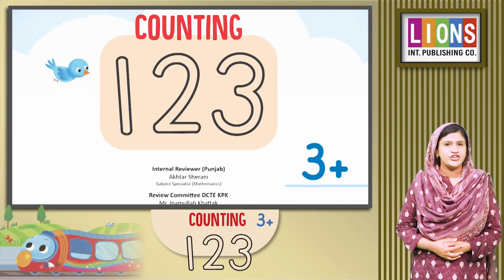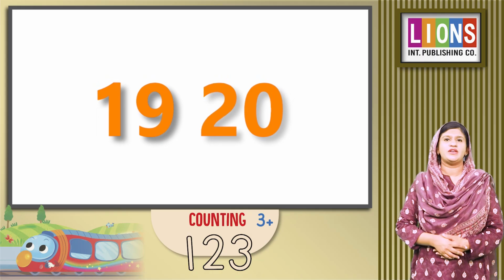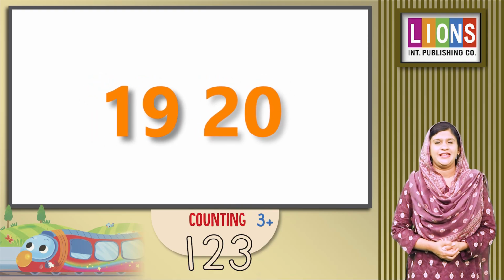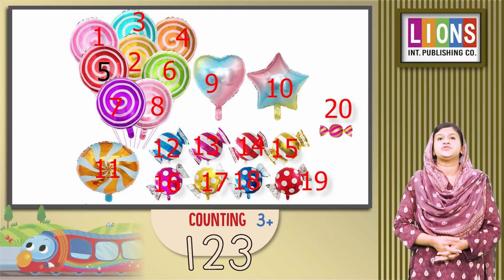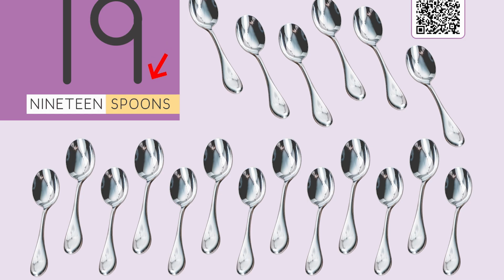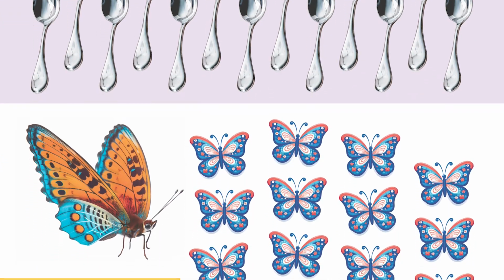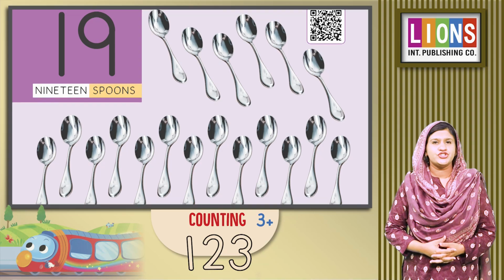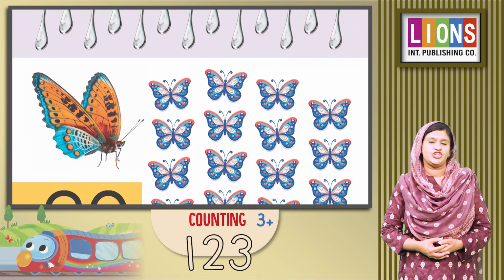Math 3+ | Learning Numbers 19 & 20 | Full Walkthrough & Tips! ✏️📊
In this video, we tackle Numbers 19 and 20 from your Math 3+ assignment with detailed, step-by-step explanations. Whether you're reviewing for a test, catching up on homework, or just trying to understand the material better — this is for you!
🧠 What You’ll Learn:
Number 19 – [Insert topic here, e.g., "Solving Systems with Matrices"]
Number 20 – [Insert topic here, e.g., "Analyzing Piecewise Functions"]
🎯 Perfect for Redwood students or anyone enrolled in Math 3+ looking to boost their understanding and grades.
📌 Don’t forget to:
✔️ Comment which questions you want help with next!